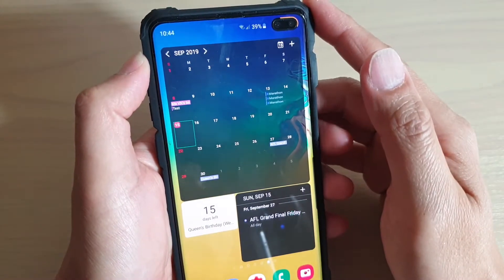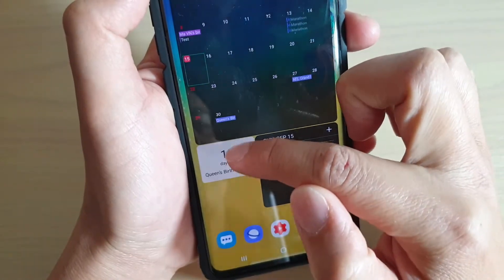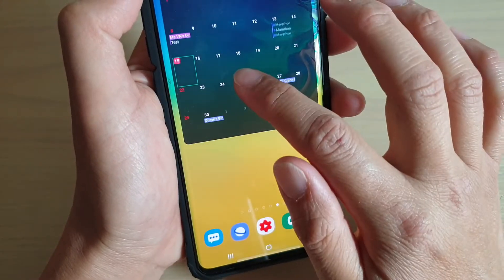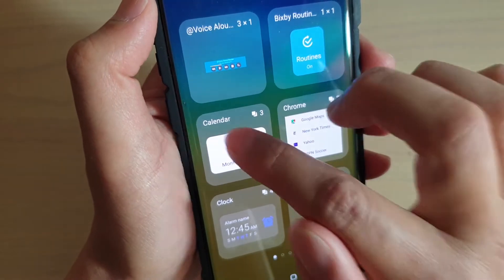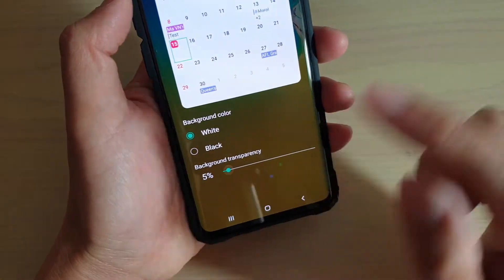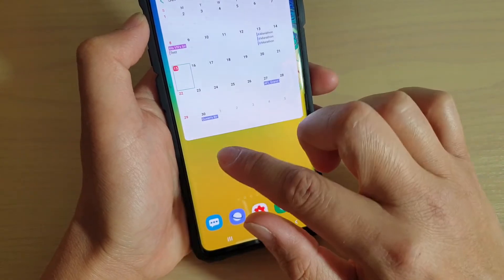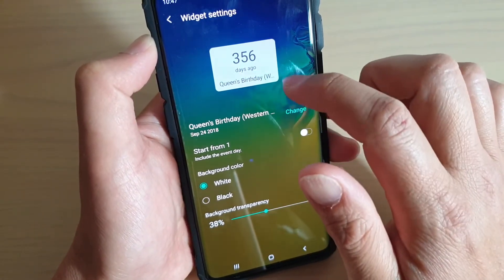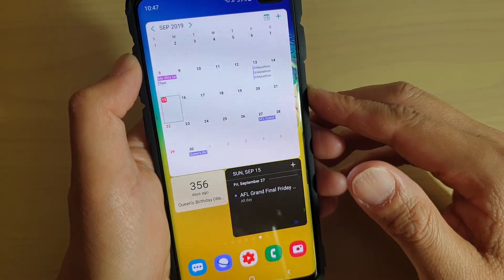Galaxy S10 / S10+: How to Add Calendar Widgets to Home Screen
Learn how you can add calendar widgets to home screen on Galaxy S10 / S10+.